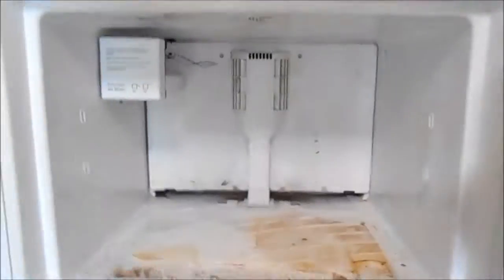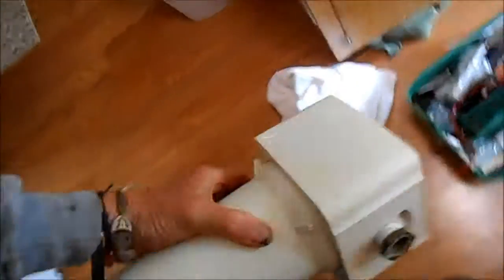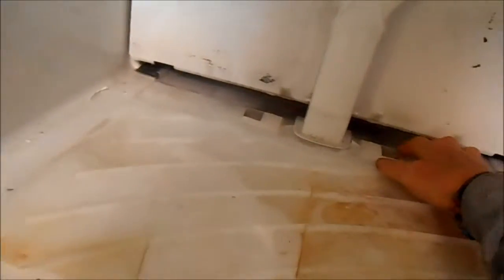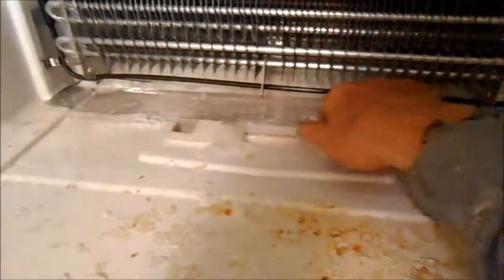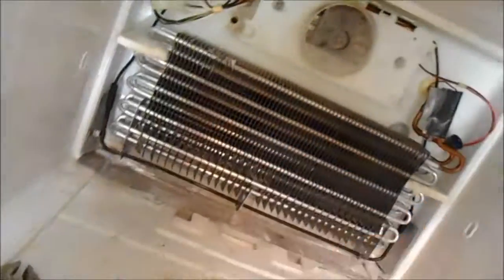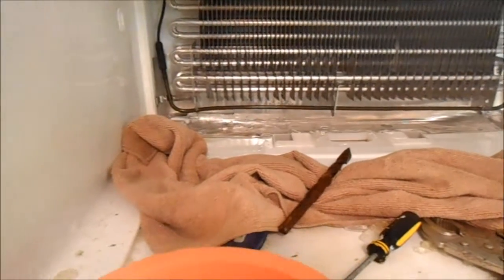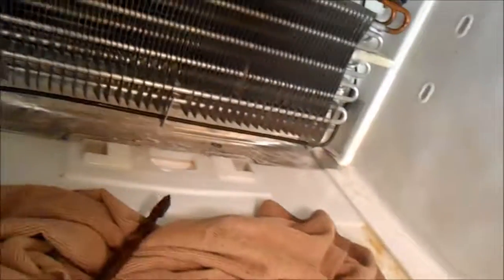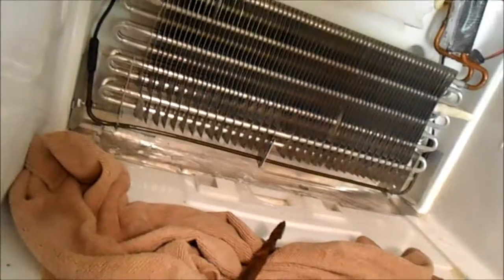Eureka Handyman Services 707 443 8347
Phone advice $25